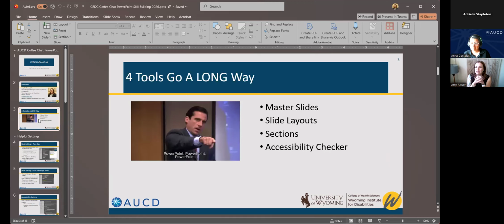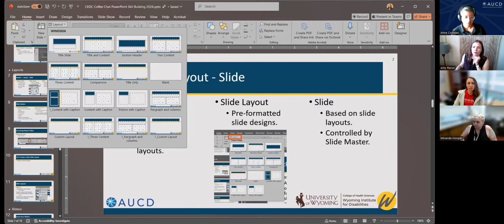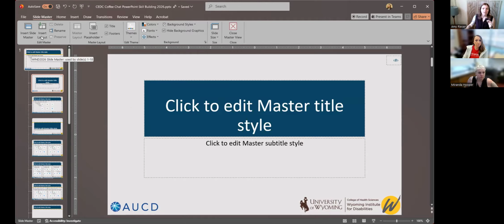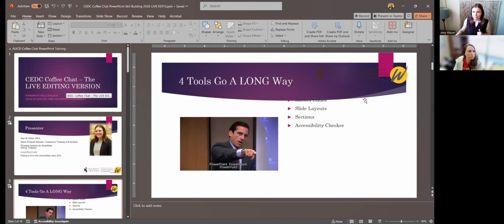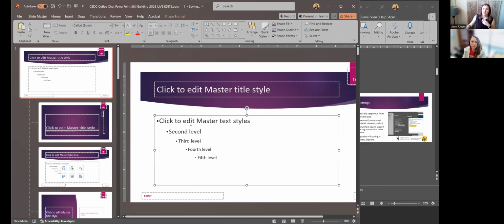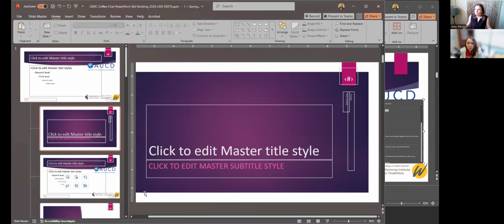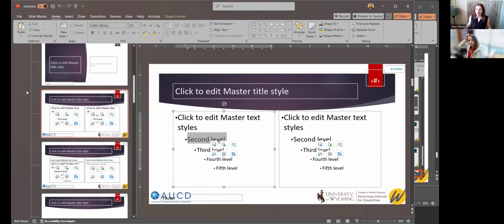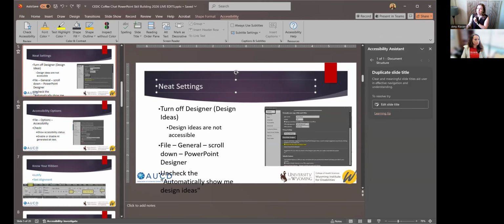CEDC Access for All: PowerPoint and Presentation Accessibility: Making Slides Accessible for All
CEDC Coffee Chat: Building Skills
Thursday, June 18, 2026, 12:00 PM ET
Participants will engage in a hands-on workshop on how to build an accessible PowerPoint.